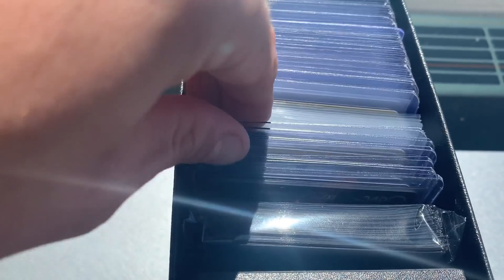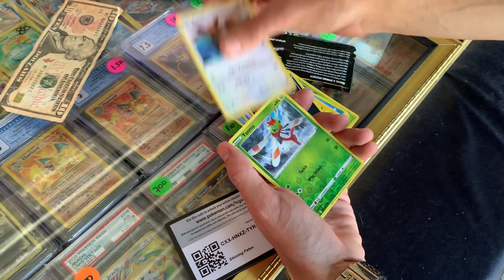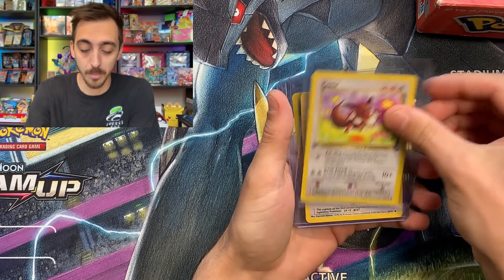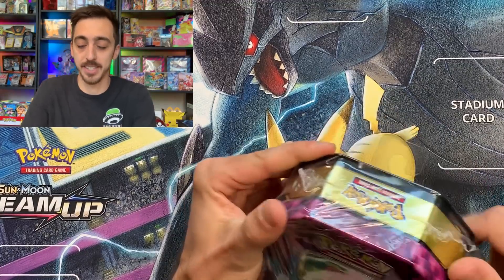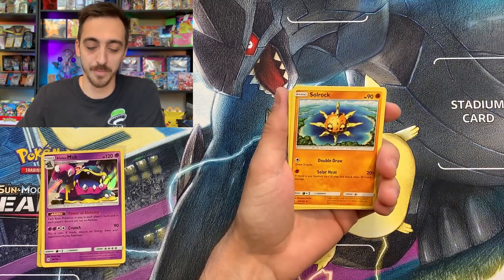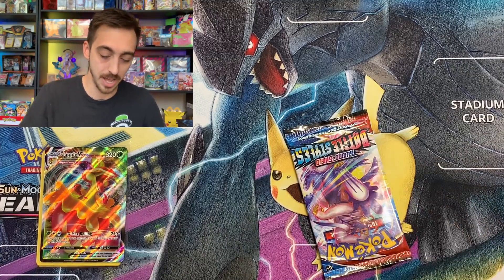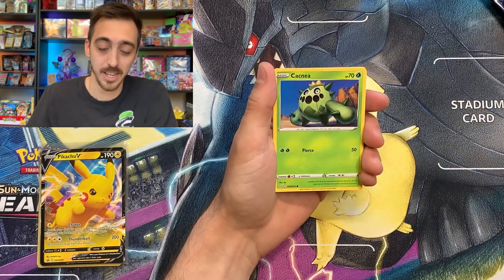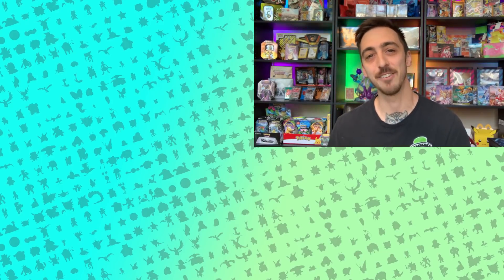Trading Modern for Vintage Pokémon Cards at the Swap Meet! (Plus Opening Packs!)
What's up Pulch Fam!

I took a trip to the swap meet and found a booth that would
trade my modern Shining Fates Pokémon cards for Vintage Base Set Unlimited Cards!
Do you think I should have made this trade?

New openings every Wednesday & Saturday!

Follow me for more Pokémon Content!